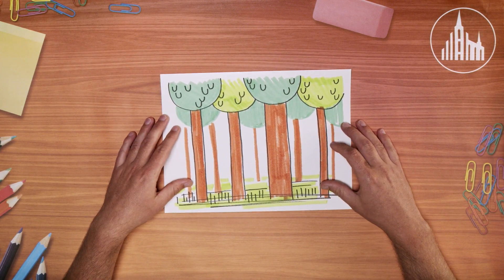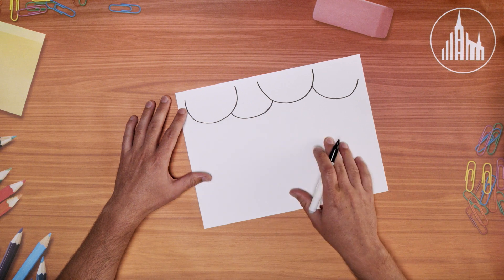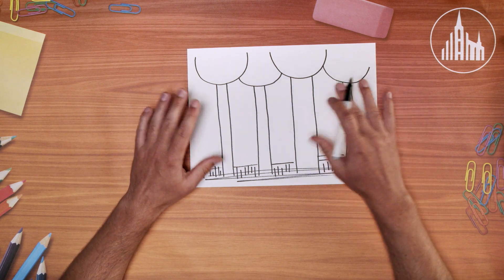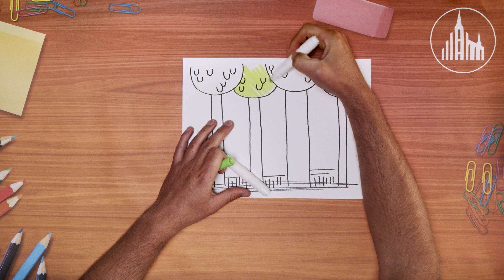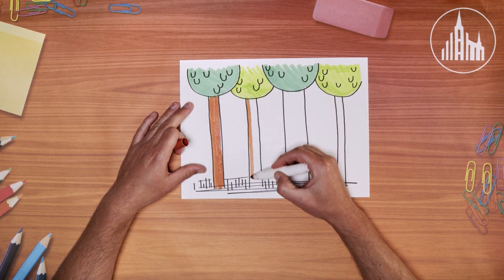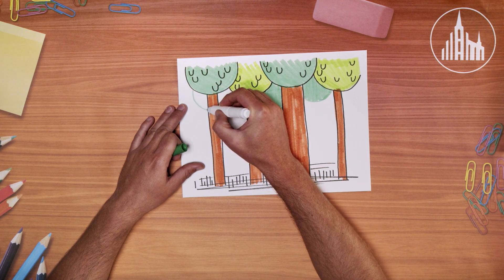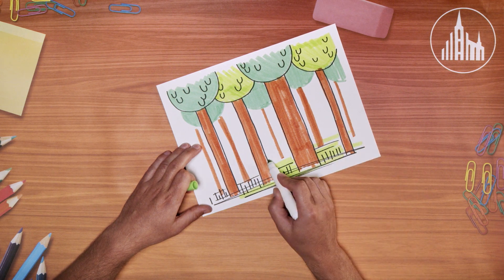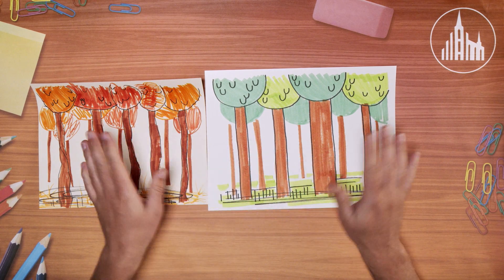How to Draw the Sacred Grove | Come Learn with Me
The sacred grove is a place where a boy called Joseph prayed to find gospel truths. In this video we’ll draw the Sacred Grove and talk about who Joseph saw there as an answer to his prayer.

Learn more about the importance of the sacred grove in the Come Follow Me lesson